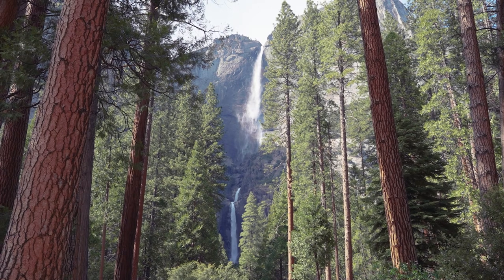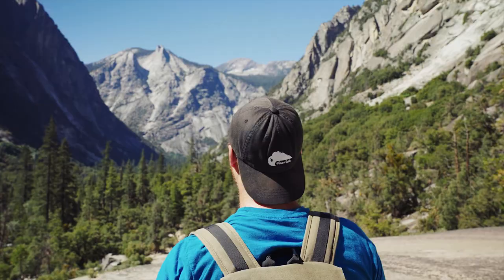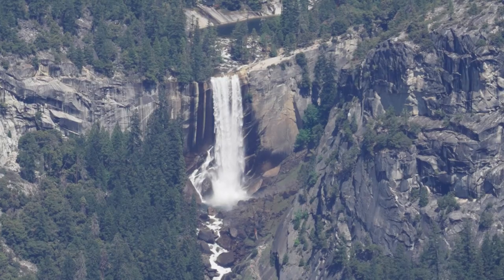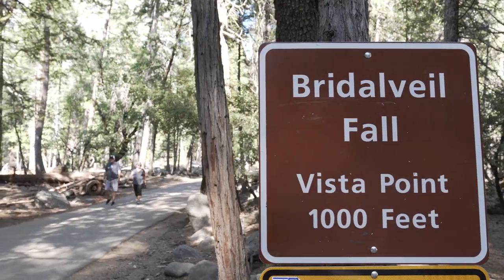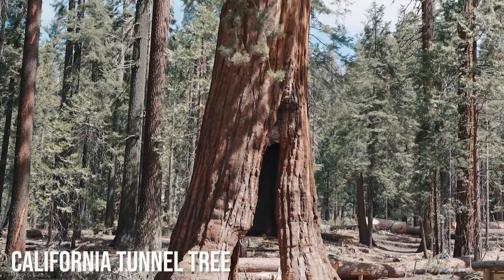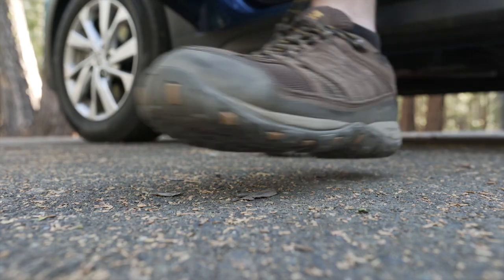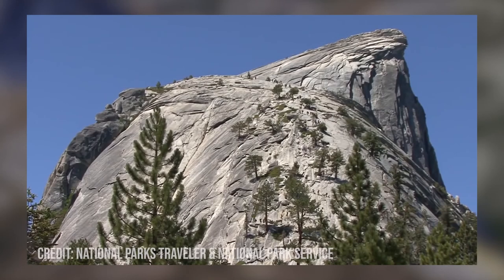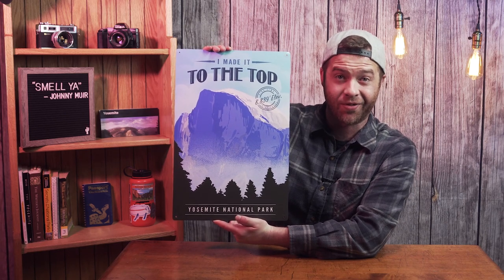YOSEMITE 2024 BEST Hikes, Waterfalls, Mist Trail, Half Dome, Camping | National Park Guide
Explore & hike Yosemite Valley, the Mist Trail, Tioga Road, Yosemite Falls, Glacier Point, and learn how to hike Half Dome in this complete guide to Yosemite's best!

Free Solo (2018, National Geographic Documentary Films)
Hiking Half Dome at Yosemite National Park (2019, National Park Service)

*UAS/Drone launched, operated, and landed outside of Kings Canyon National Park and Yosemite National Park